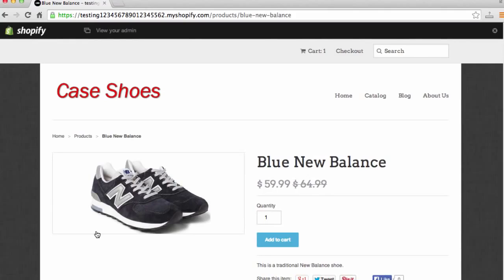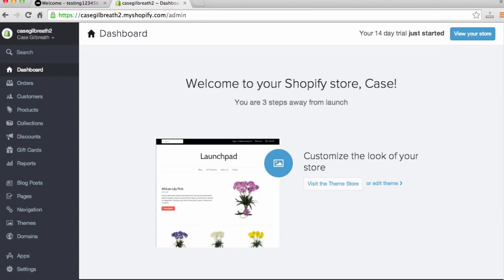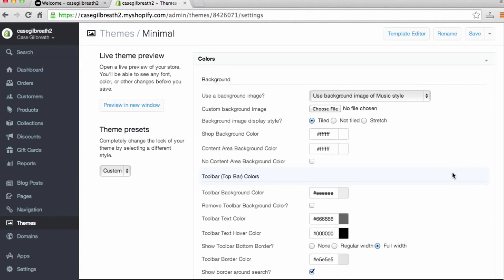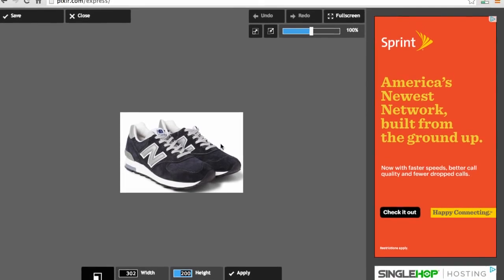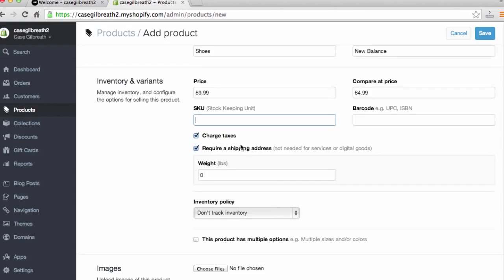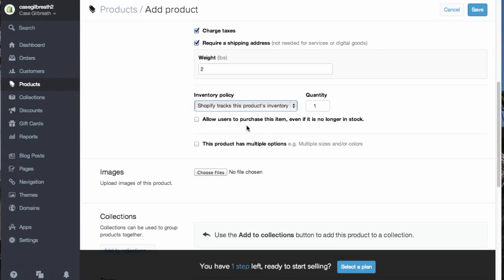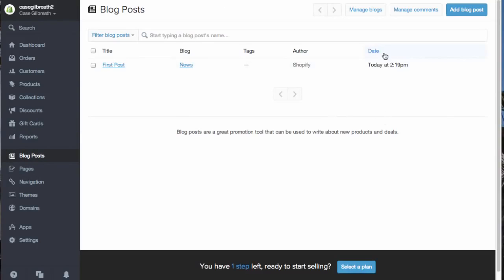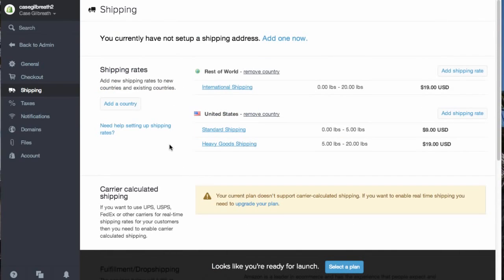How To Create an Online Store Using Shopify 2016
click the link above to create shopify trail account through our link so that shopify will give us some credit to keep the good work going and help more people like you. This do it your self video have save millions from spending there do not have on developers that charges high fee for store development.